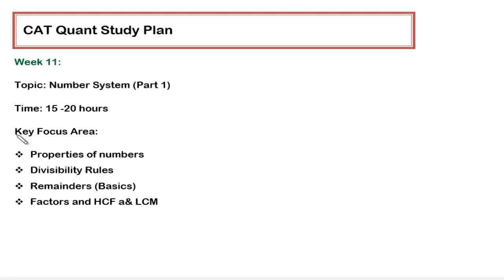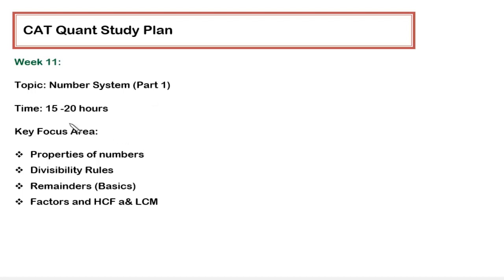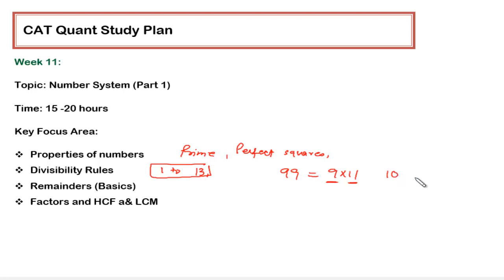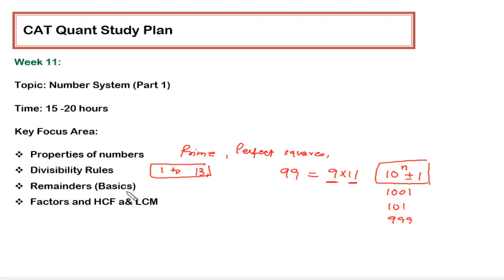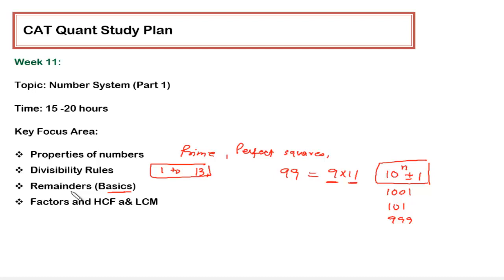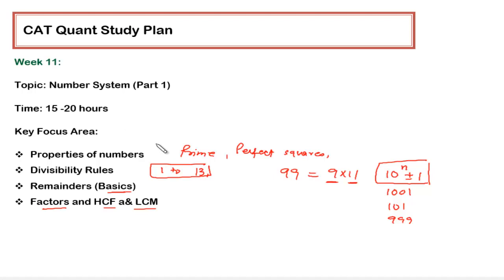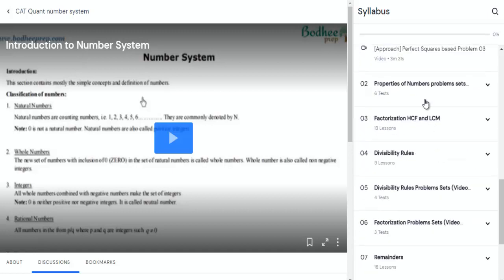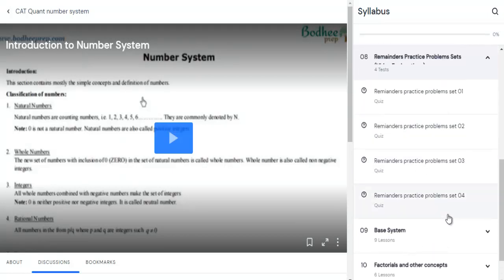CAT Quantitative Aptitude Study Plan- Week 11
This video focuses on what a learner should do in the eleventh week of his QA prep.